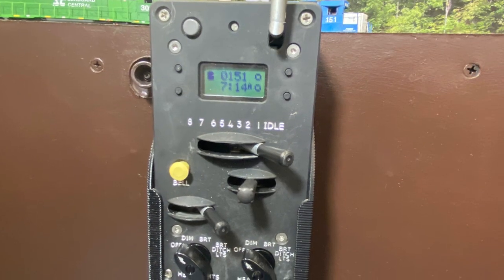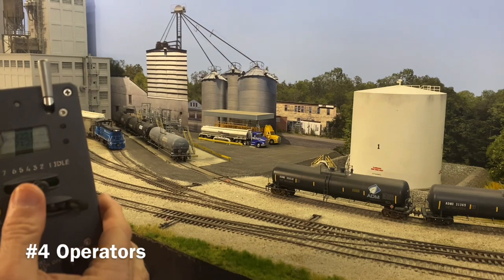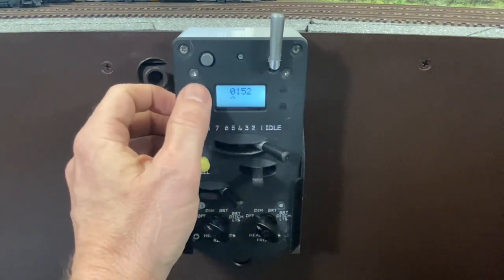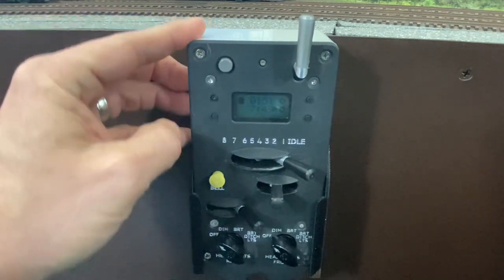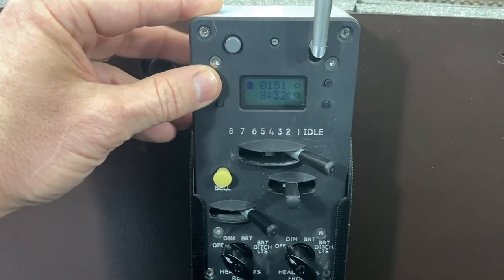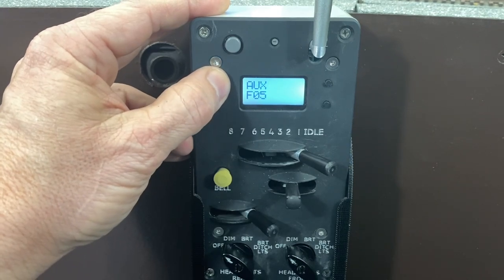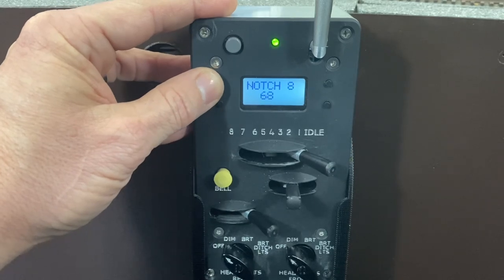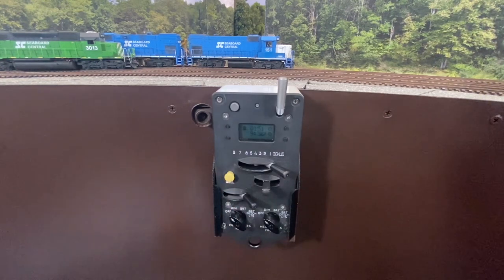Seaboard Central - ProtoThrottle Settings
Model Railroad Operations ProtoThrottle Settings for Realism